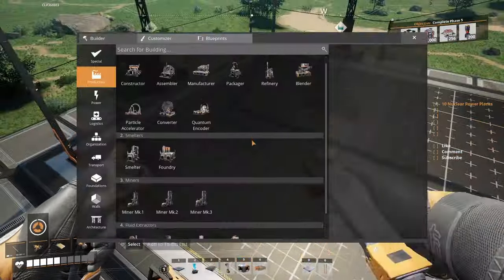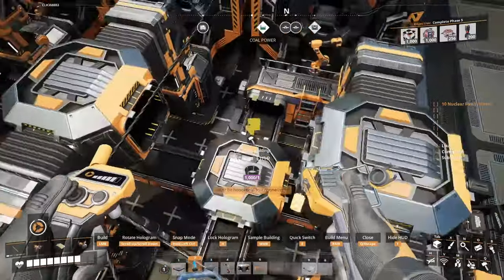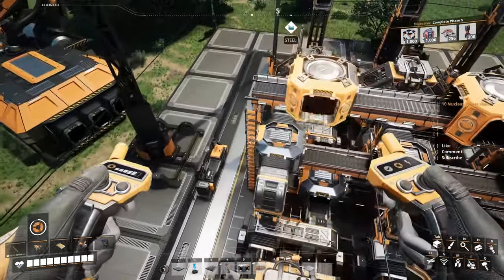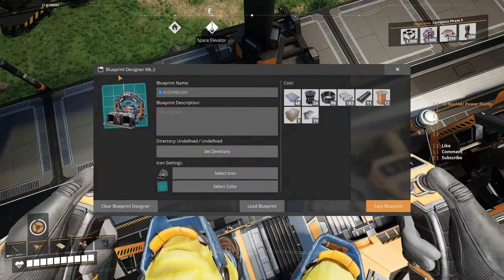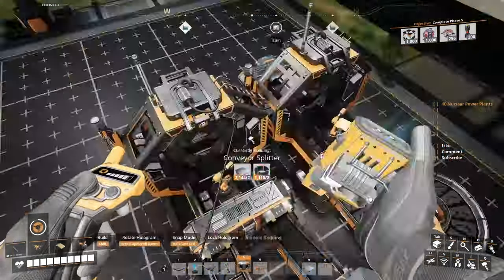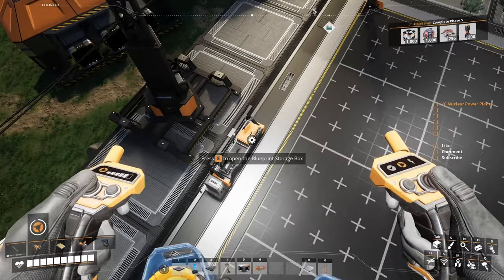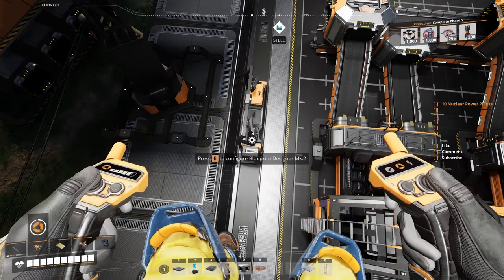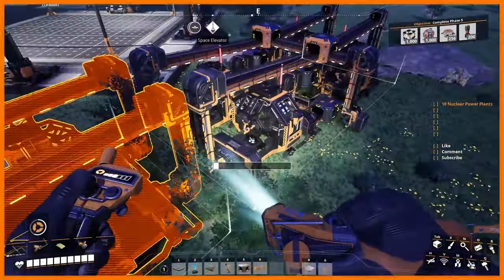Satisfactory 1.0 Blueprint Masterclass with BIG - Assemblers